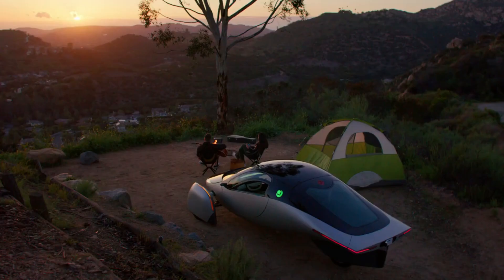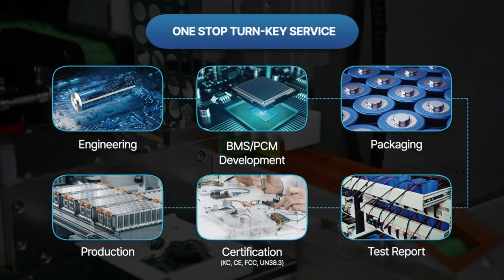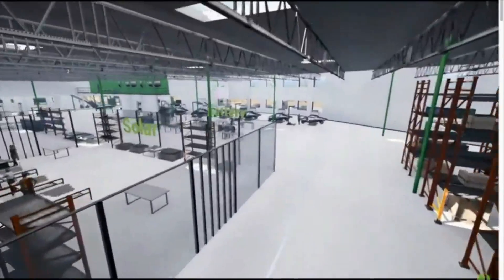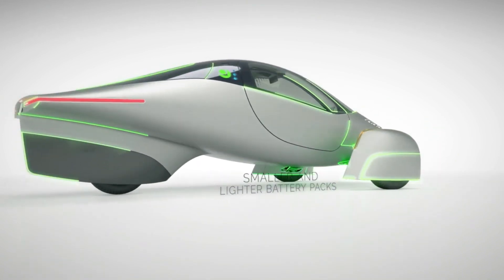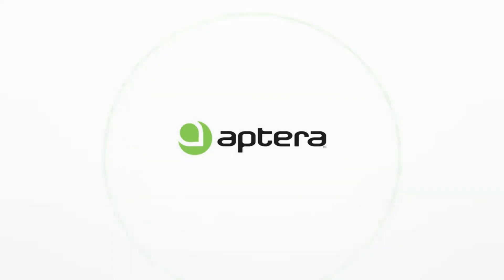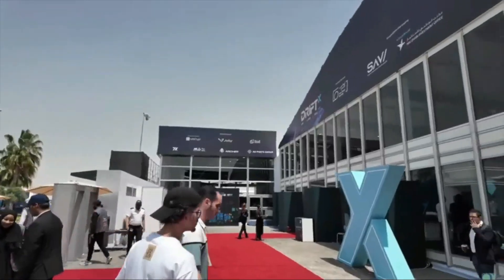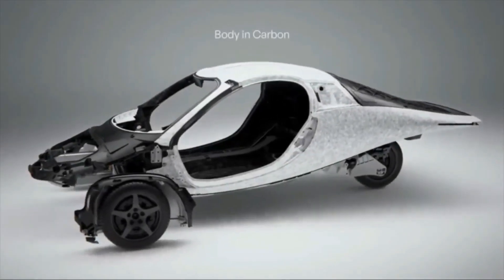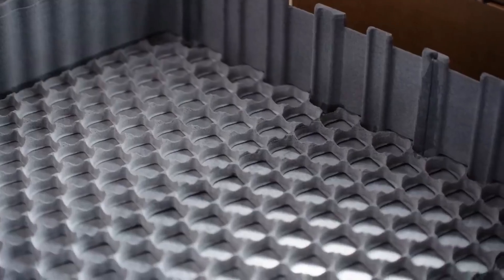Aptera's Final Battery Tech to Put in Vehicle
Recognizing the potential of their technology, Chris Anthony and Steve Fambro took proactive steps by visiting the UAE to present Apterato key stakeholders. Their visit was not a spontaneous decision but the result of over a year of planning and coordination with strategic partners and government officials in the region.

The founders’ visit to Abu Dhabi involved numerous meetings with government groups and strategic partners. These interactions were crucial in building a network of support for Aptera entry into the UAE market. The choice of Abu Dhabi was strategic, given the city’s progressive stance on adopting new technologies, particularly in the field of renewable energy and sustainable transportation.

Steve Fambro highlighted the positive feedback they received, noting that the government and local partners were quite receptive to the innovative aspects of Aptera technology. This acceptance is indicative of the UAE’s commitment to integrating advanced technologies that align with their vision of a sustainable future.

Steve Fambro’s prior experience in the region, through his work with Famgrow, played a significant role in facilitating these discussions. His existing relationships and understanding of the local business landscape proved invaluable in setting up meetings and fostering partnerships. This local expertise allowed Apterato navigate the complexities of entering a new market with greater ease.

During their visit, Chris and Steve participated in panels and discussions where they showcased Aptera competitive advantages. One of the key points emphasized was how Aptera technology could accelerate the adoption of EVs globally. By addressing common challenges associated with EVs, such as the need for extensive charging infrastructure, Apterapresents a compelling case for markets looking to transition to sustainable transportation.

One of the significant hurdles for EV adoption is the development of a comprehensive charging infrastructure. Aptera solar-powered technology offers a solution by reducing the dependency on traditional charging stations. This feature is particularly advantageous in regions where the establishment of such infrastructure is still in its nascent stages. The materials and information contained on this channel  are provided for general informational and entertainment purposes only and therefore are no substitute for informed professional financial advice, professional medical diagnosis, advice, treatment, and care.